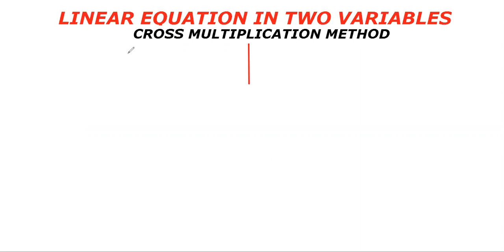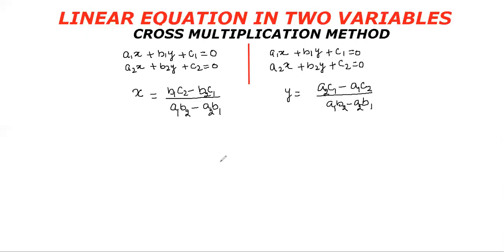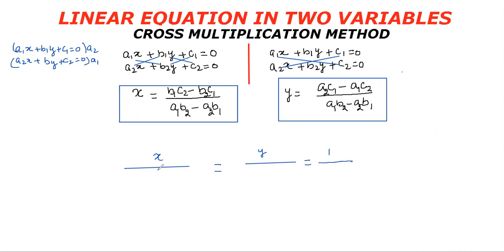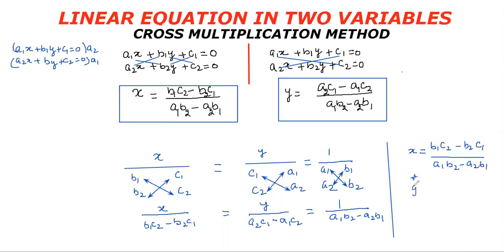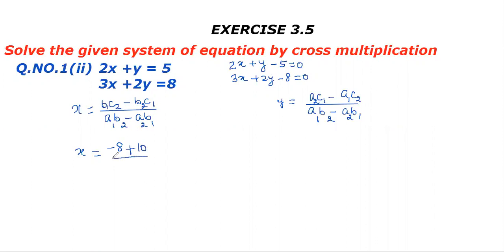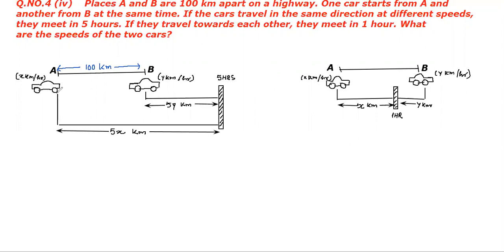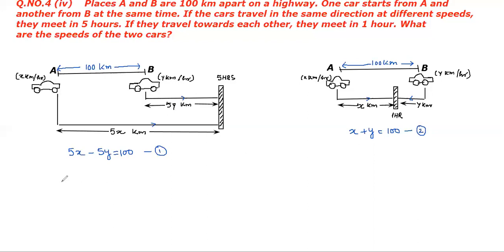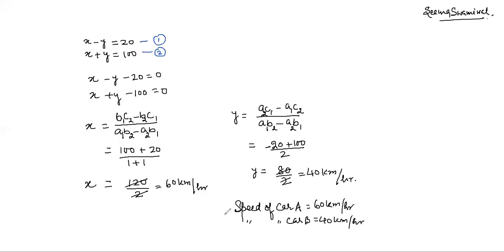Mathematics|Class 10th| LINEAR EQUATIONS IN TWO VARIABLES: CROSS MULTIPLICATION METHOD| EXERCISE 3.5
CBSE| NCERT| Class X| CHAPTER 3: PAIR OF LINEAR EQUATIONS IN TWO VARIABLES|

Video Content:
LINEAR EQUATIONS IN TWO VARIABLES: CROSS MULTIPLICATION METHOD
1)INTRODUCTION
2)EXERCISE 3.5 1(ii), 4(iv)